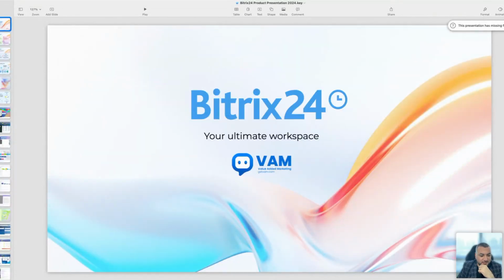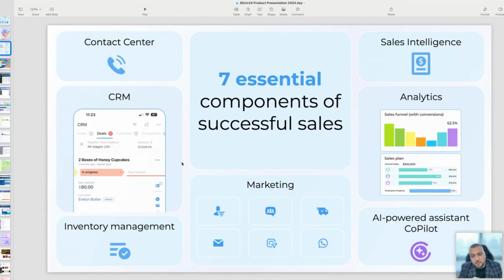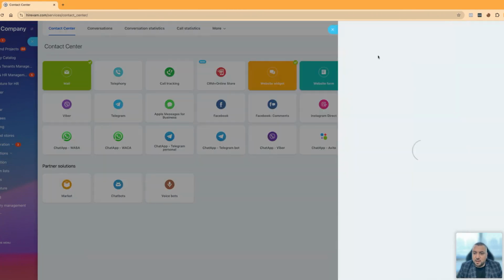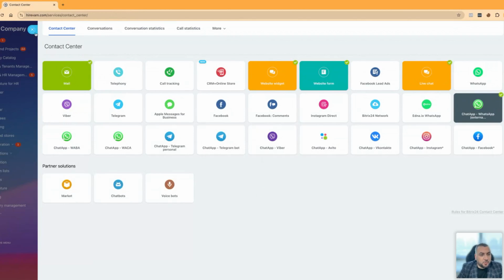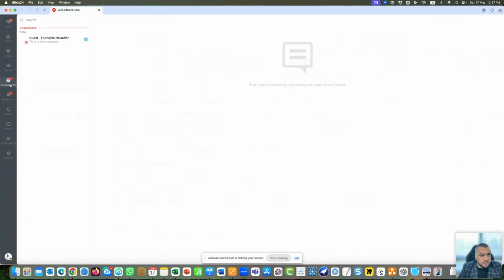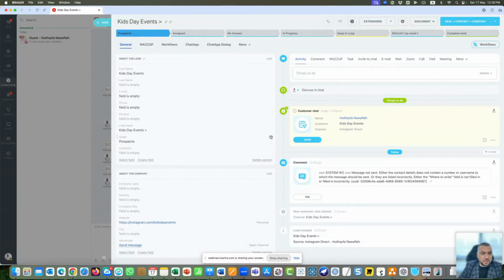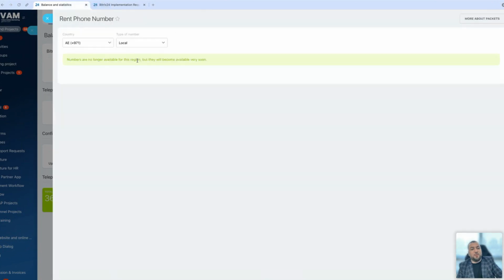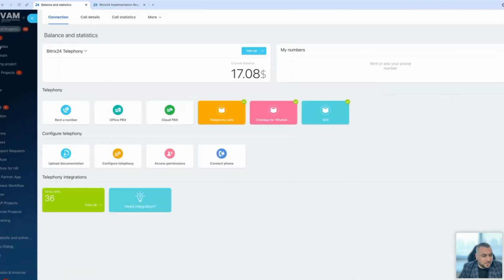Omnichannel Support with Bitrix24... Enhance customer care across all contact center channels.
💬 Omnichannel Support with Bitrix24 | Webinar Replay
Support Your Customers Better—Everywhere They Reach You

Watch the replay of our expert-led session on Omnichannel Support in Bitrix24, where we show you how to unify customer communication across platforms and deliver faster, smarter service.

📲 In this session, you'll discover how to:

Connect WhatsApp, email, live chat, and social media into one system

Automatically route customer queries to the right agents

Track response times, service levels, and customer satisfaction

Build a seamless support workflow—all within Bitrix24

🎯 Whether you're running a small help desk or a growing support team, this webinar gives you the tools to centralize and elevate your customer experience.